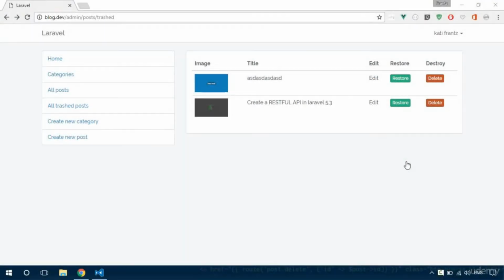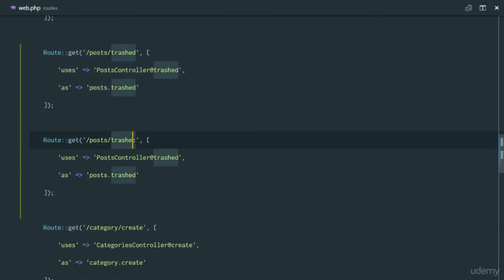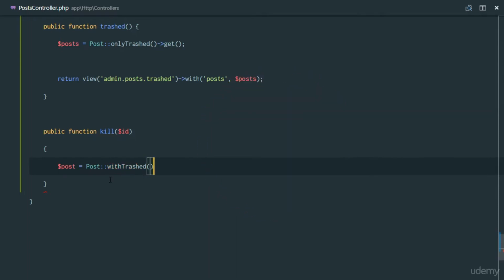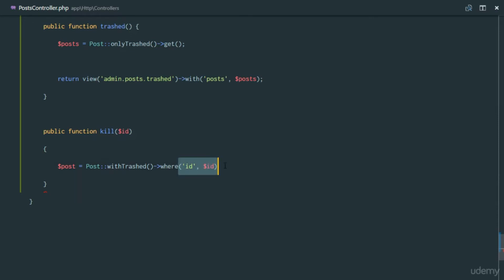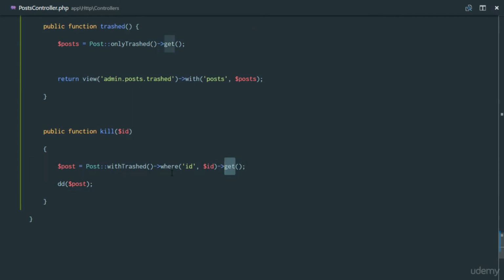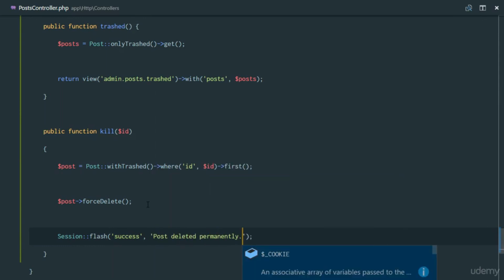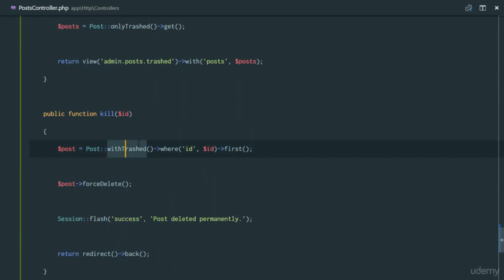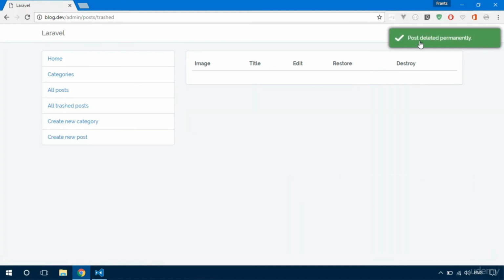#88 Permanently Deleting Posts Complete Blogging Content Management System in Laravel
Permanently Deleting Posts Complete Blogging Content Management System in Laravel